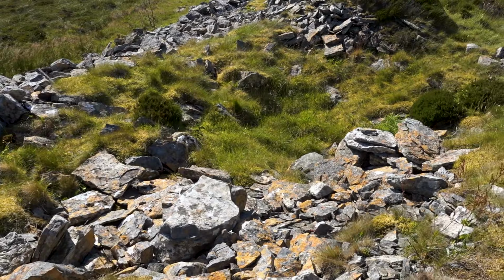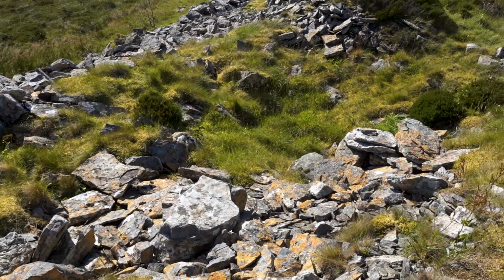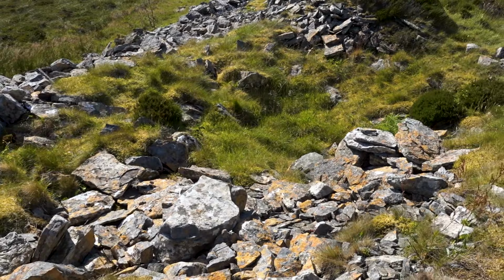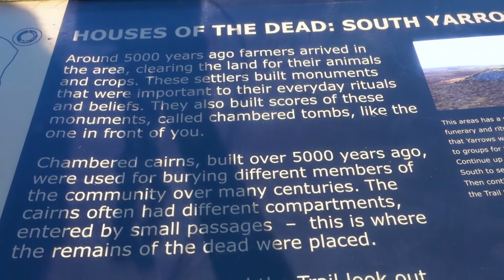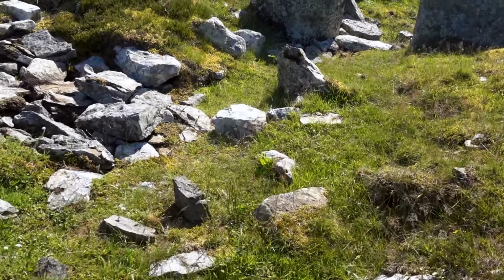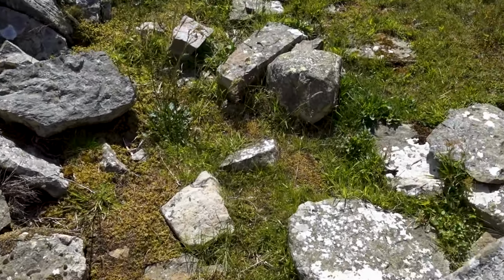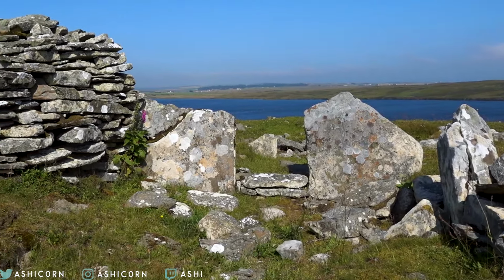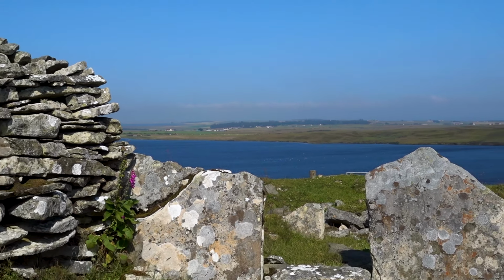WE FOUND MULTIPLE ANCIENT RUINS | SCOTTISH HIGHLANDS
Today's video is a recent walk we did; on a trail that contains 5+ ruins dating back 2,000 - 6,000 years! Join us as we explore the North Highland countryside, and take a look into the past.

Equipment used:
Sony DSCRX100 m4